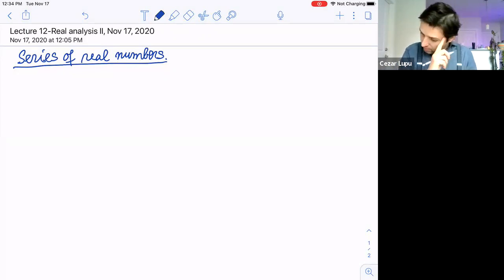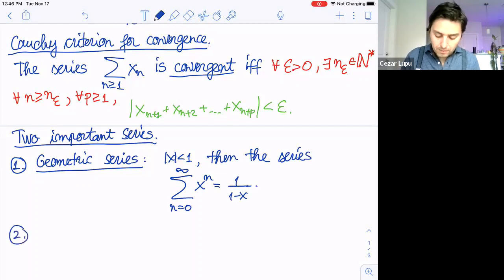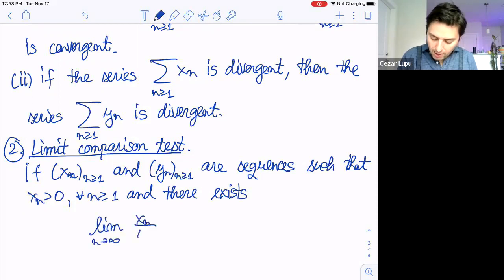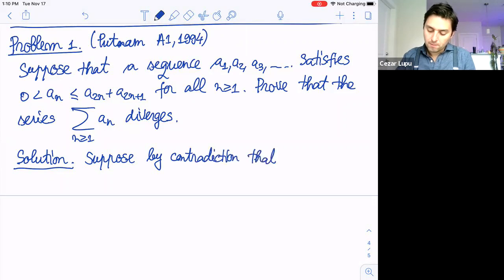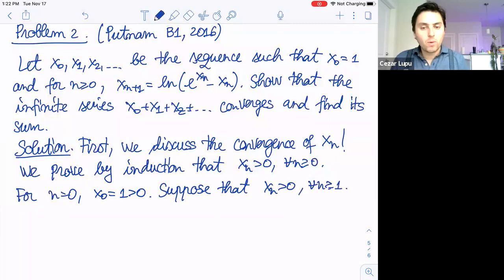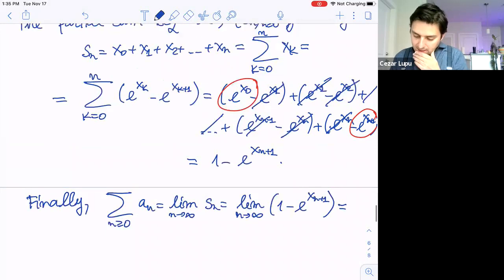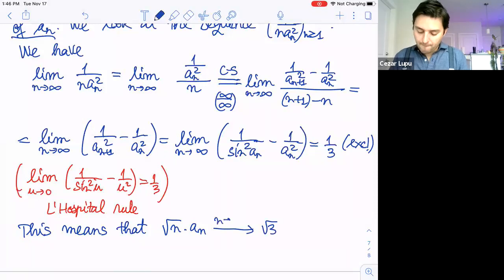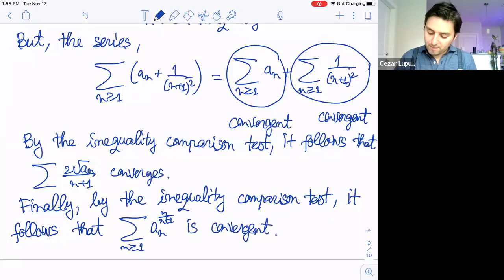Zoom Lecture 12 | TTU MATH 4000-Problem Solving for Putnam, Fall 2020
Title: Real analysis II

Description: In this lecture, we discuss about series of real numbers and some convergence criteria. Also, we provide some applications such as problems given at previous Putnam exams.